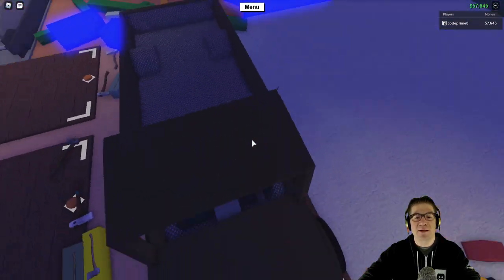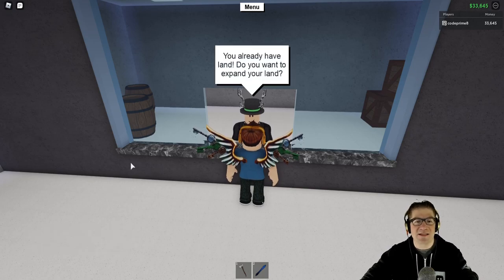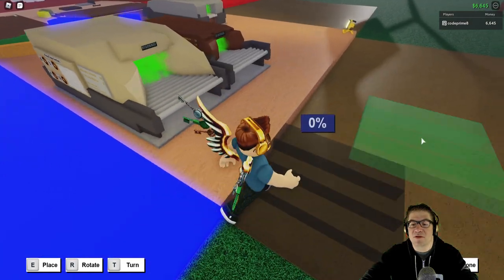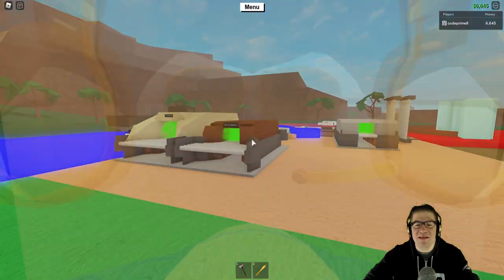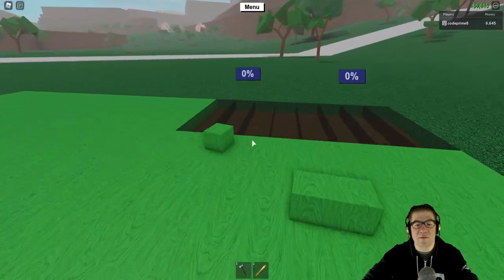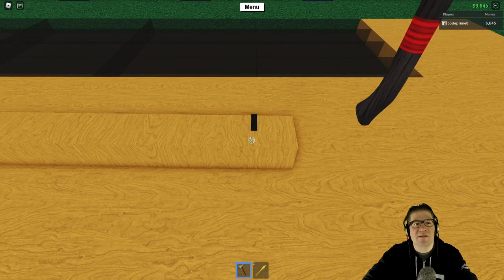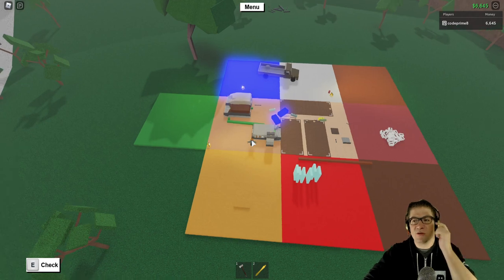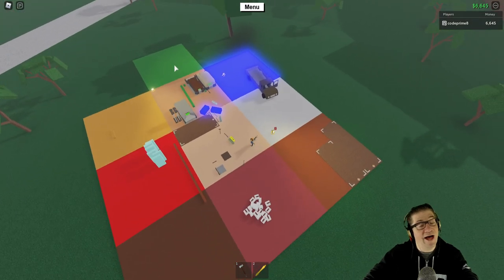Roblox - Lumber Tycoon 2 - Building My Little House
In this episode of Roblox, Lumber Tycoon 2, I start making a little house after we complete 2 of the new plots. Love you all!!!